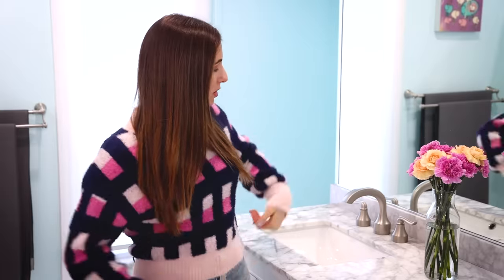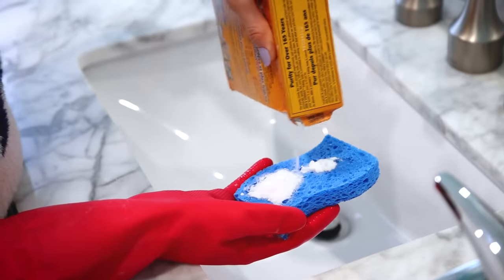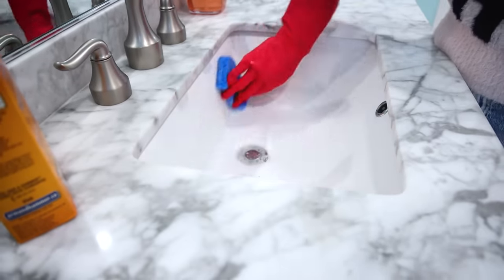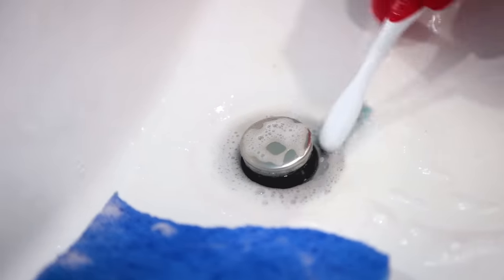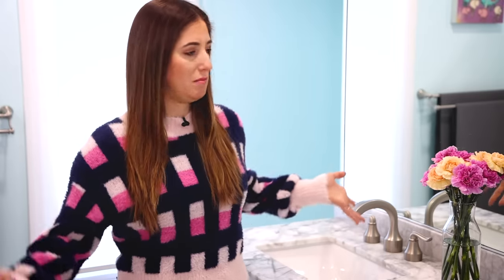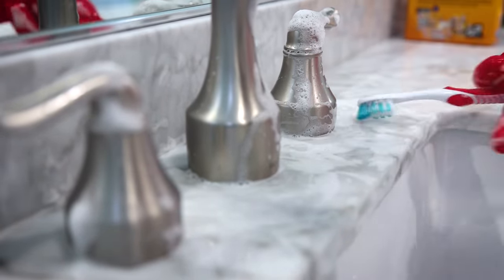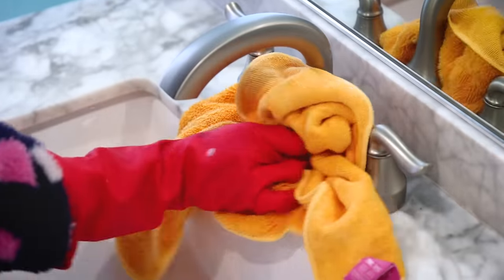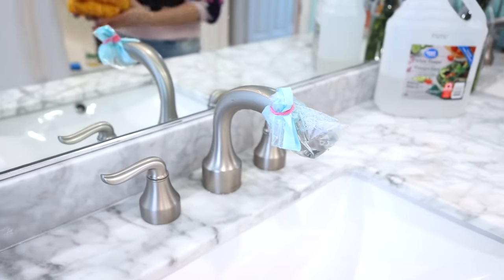How to Clean a Bathroom Sink (Cleaning Motivation)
Cleaning Expert Melissa Maker is here to share how to clean the humble bathroom sink. The sink area in a bathroom is a hot spot for all sorts of dirt, grime, hair, body oils and other gunk.

0:00 - Introduction
0:27 - Basin
2:35 - Drain & Overflow
3:51 - Faucet & Handles
5:01 - Rinse & Buff
5:53 - Calcium & Limescale